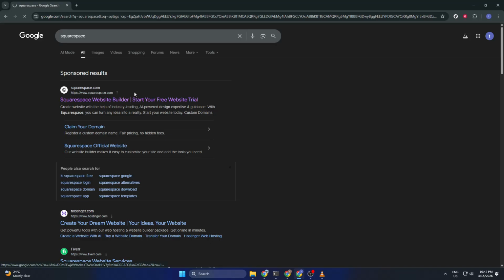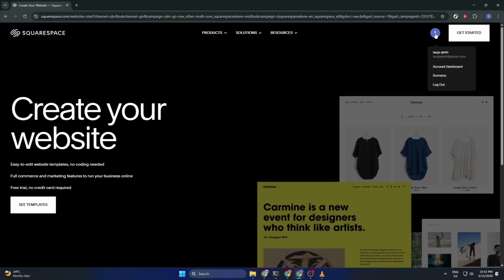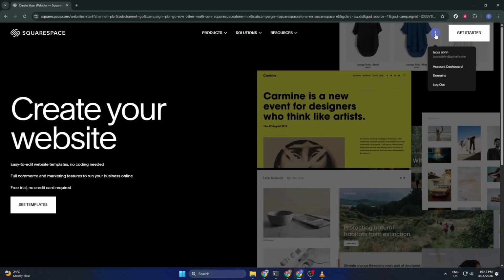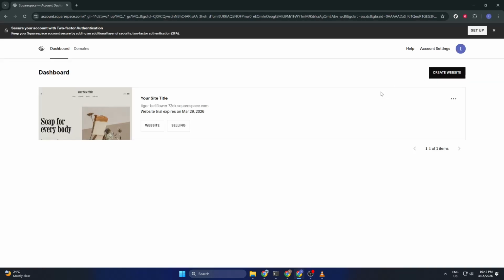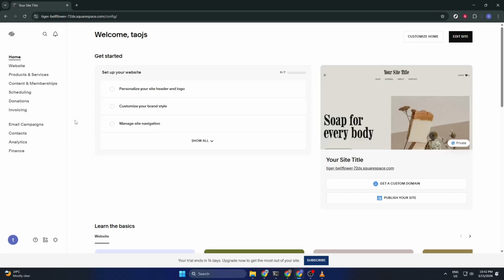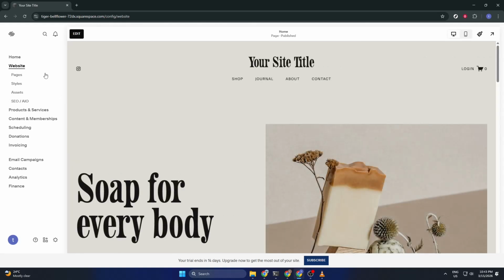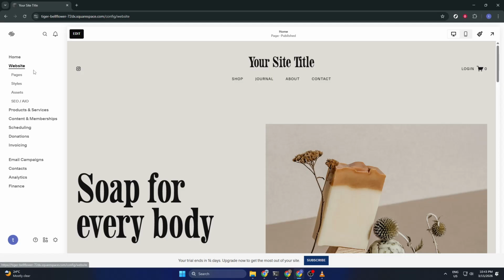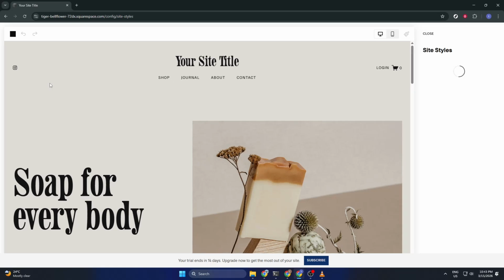How to Change Your Template Quickly & Easily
Want to refresh your website’s design without rebuilding everything from scratch? In this tutorial, you’ll learn how to change your template in Squarespace quickly and easily. We’ll walk through the simple steps to switch templates, adjust your layout, and keep your content organized so you can update your site’s look in just a few minutes.